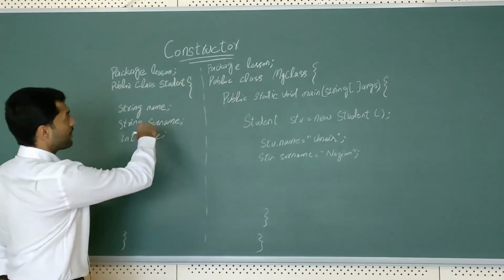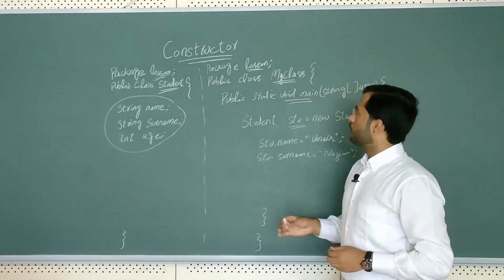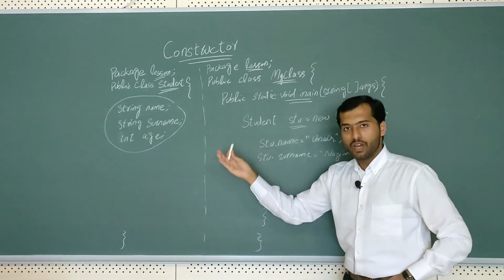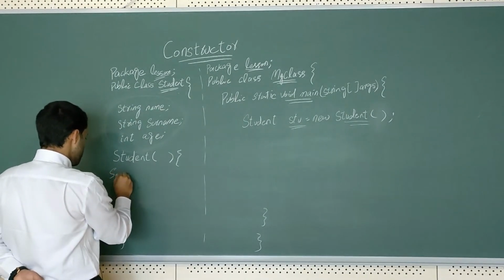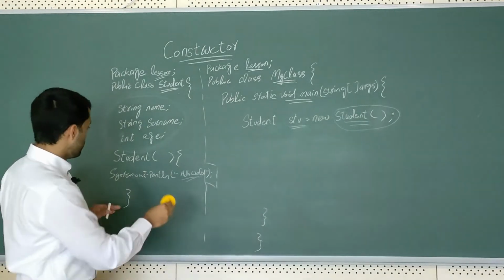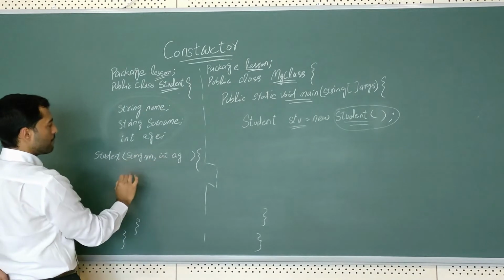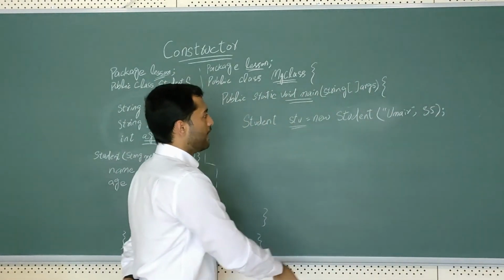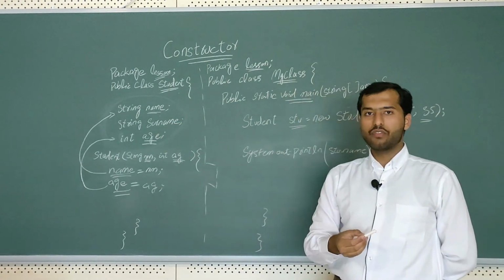Constructor in Java || Lecture 3-Part 1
Welcome to the series of OOP in Let's Code.
     In this video, I am going to show you what is a Constructor in Java and what are the  benefits of using it.

Umair Nazim